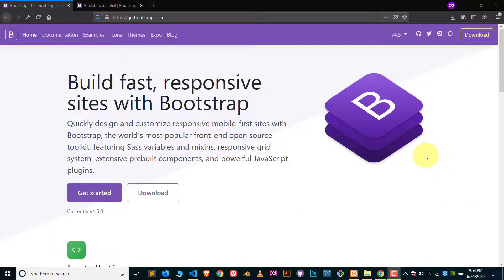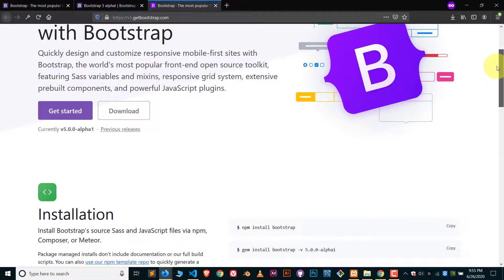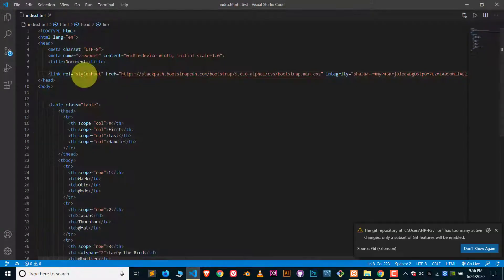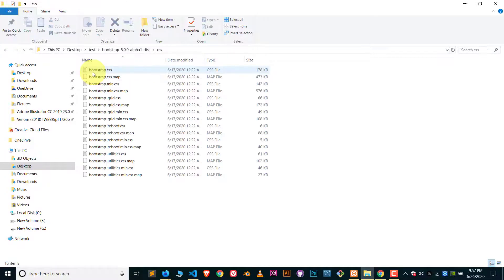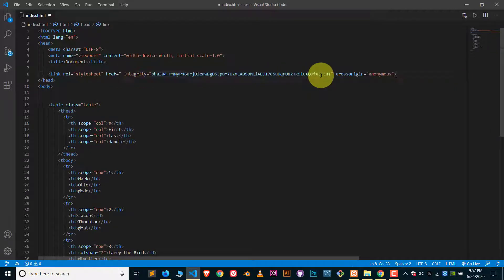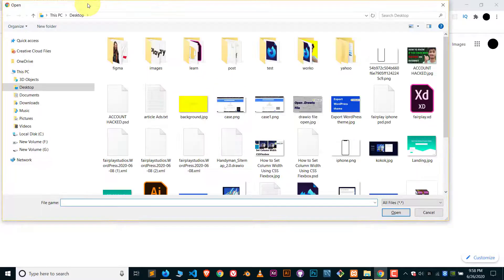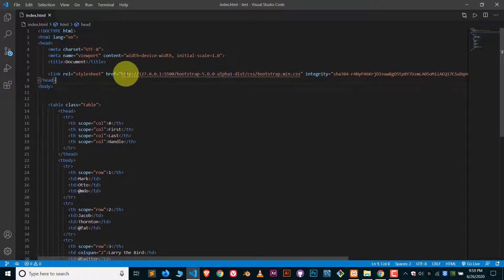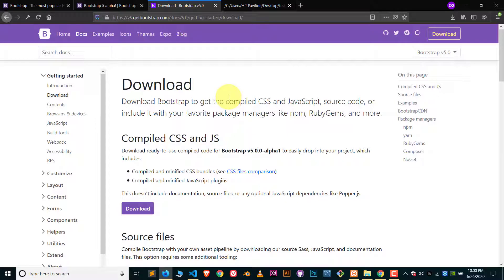How to Use Bootstrap 5 Offline | Download and Use Bootstrap Offline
Learn How to use bootstrap offline easily.